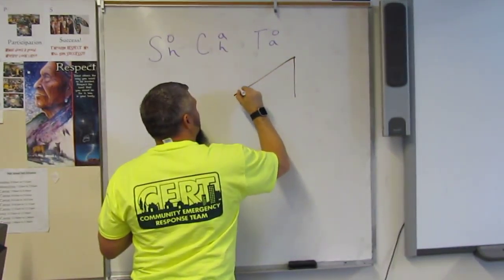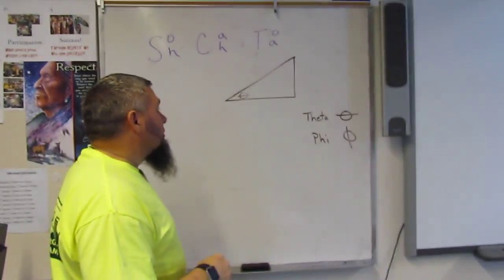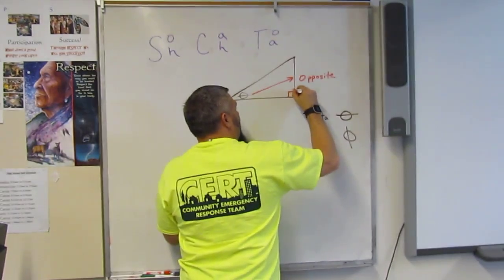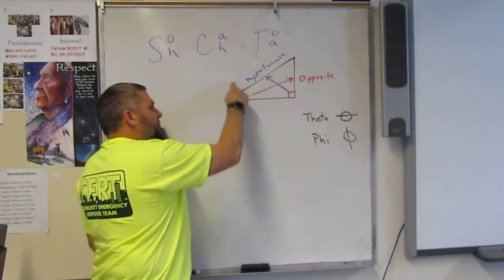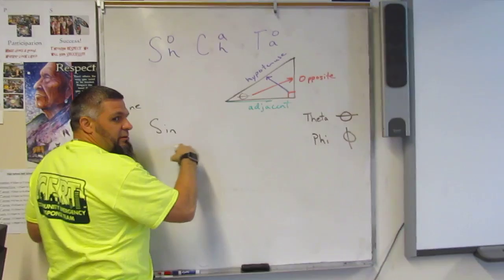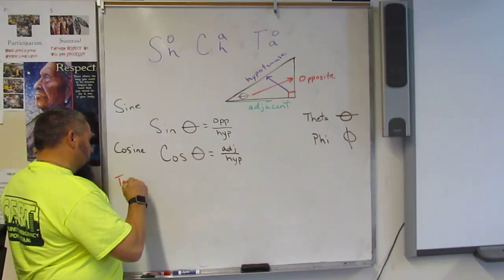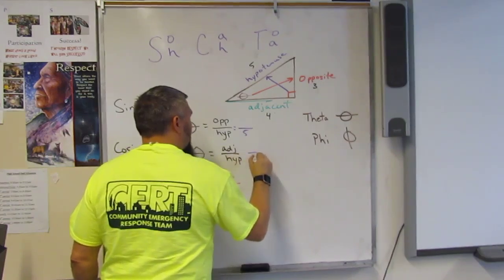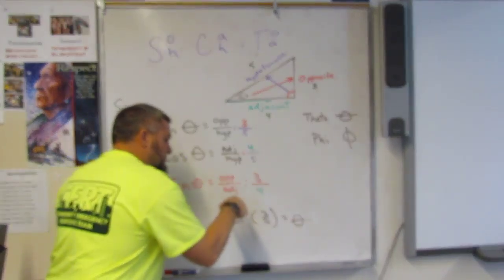MTS Geometry Ch8 2 Soh Cah Toa Notes